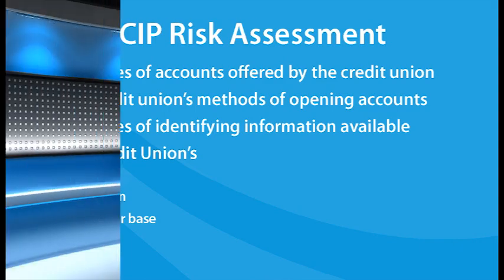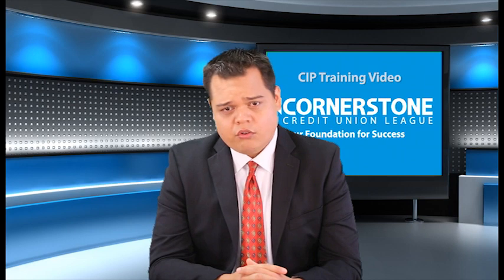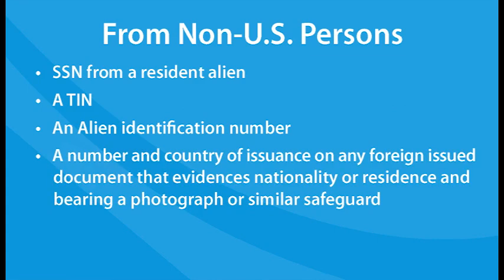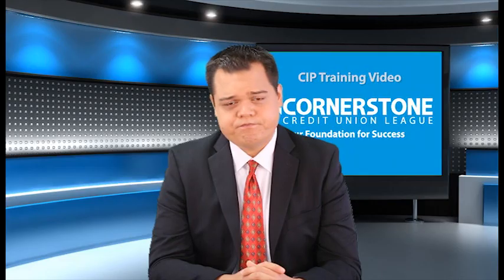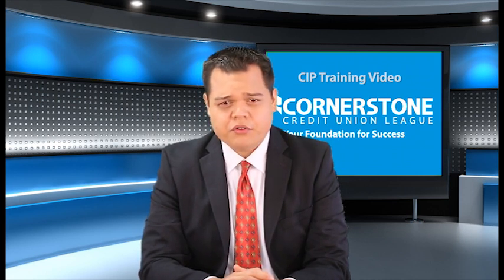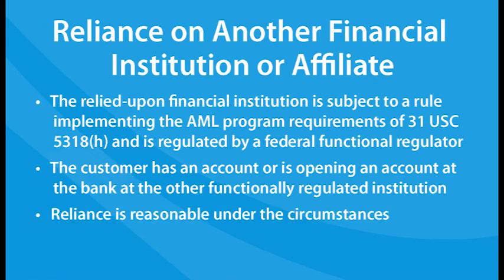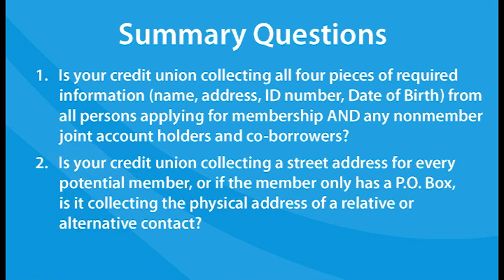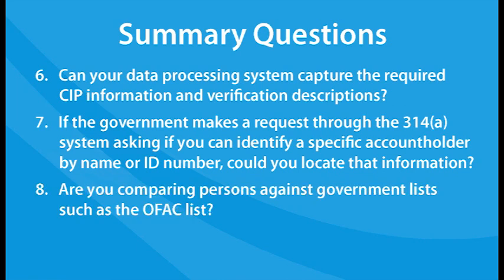Customer Identification Programs Video 3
BSA Training Video 3